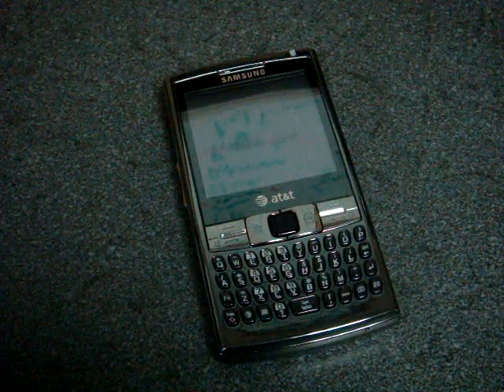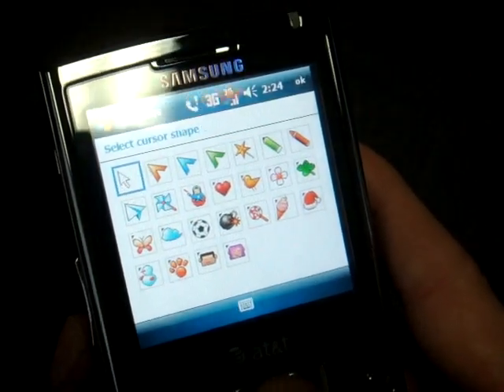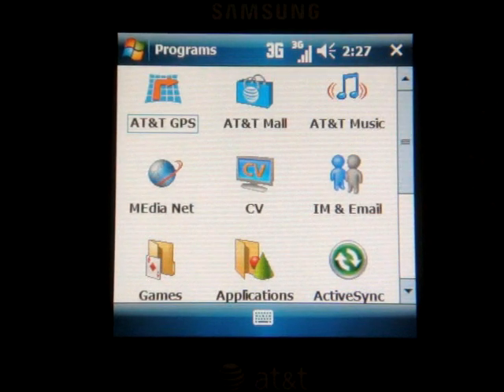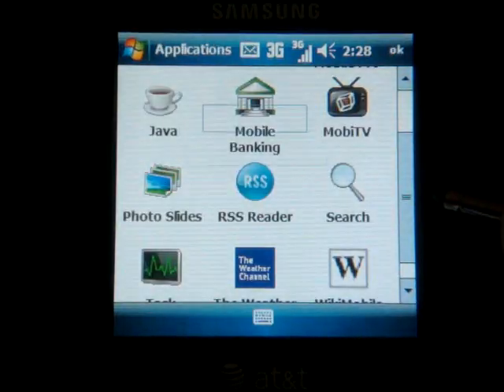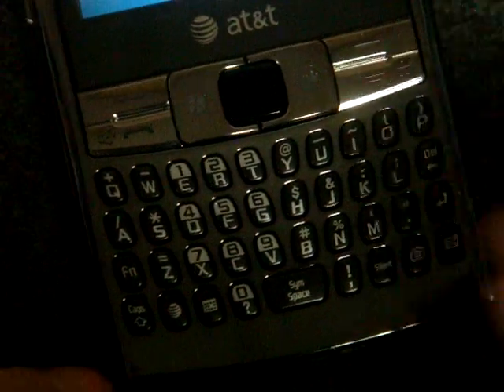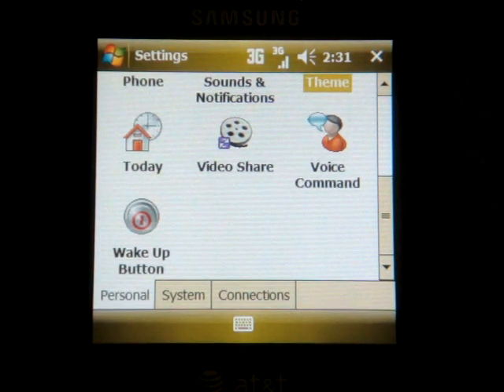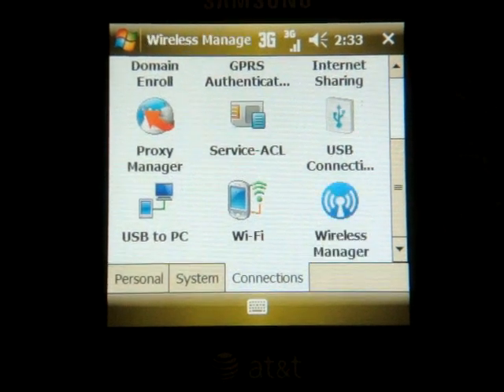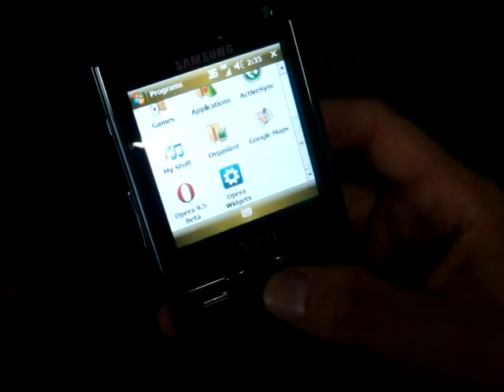Samsung Epix SGH-i907 Software Tour | Pocketnow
Here is the software tour of the Samsung Epix. See the full Epix review here:

/index.php?a=portal_detail&t=reviews&id=1106